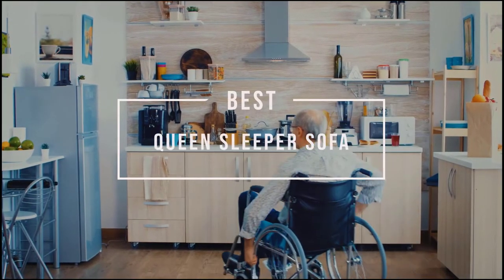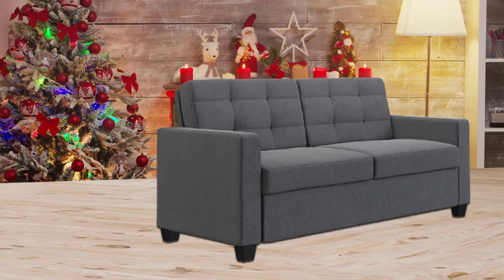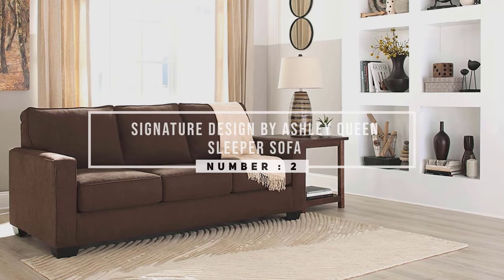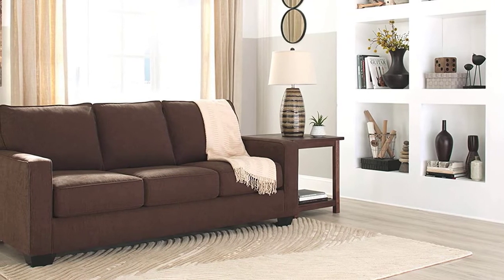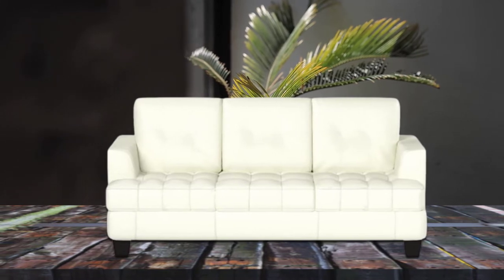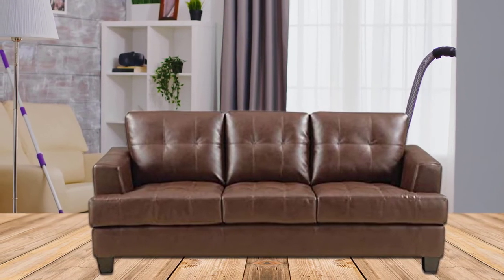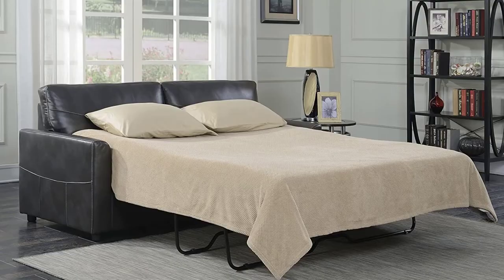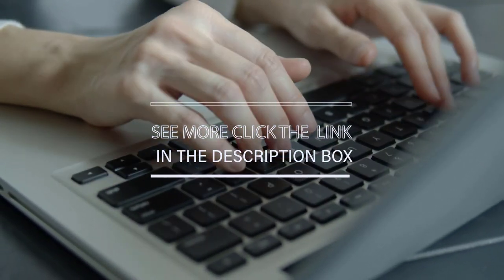Top 4 Best Queen Sleeper Sofas for Everyday Use/Small Spaces & Mattress [Review 2023]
Best Queen Sleeper Sofa featured in this Video:
NO. 1. Signature Sleep Devon Queen Sleeper Sofa
NO. 2. Signature Design by Ashley Queen Sleeper Sofa
NO. 3. Samuel Queen Sleeper Sofa
NO. 4. Emerald Home Slumber Charcoal Queen Sleeper Sofa

What Is A Best Queen Sleeper Sofa?
A queen-size sleeper sofa can easily seat three and can provide a comfortable bed for two people. The entire sofa, from arm to arm, can potentially measure approximately 84 inches wide. When the bed is opened up, the sofa, from the back to the end of the mattress, can potentially measure 90 inches long, depending on the design of the piece. Sofa beds come in many sizes in a number of formats, from ottoman pull-outs to sectionals. A full-size sleeper sofa is what you need if it is going to be used every night, even if you have a tiny space.

What is the Best Queen Sleeper Sofa?
We strive to review as many products as we can, read real-time reviews and made our own ranking. We welcome all your comments.